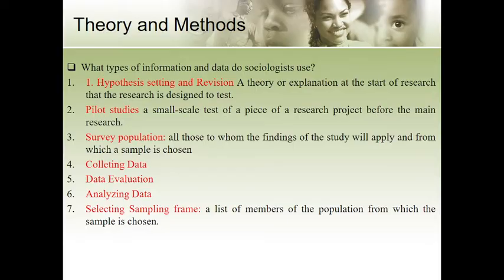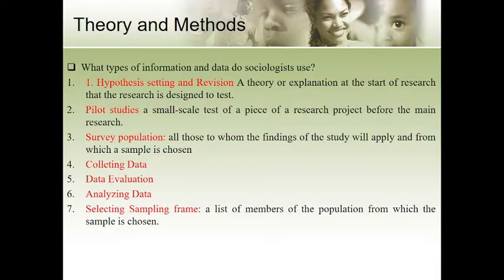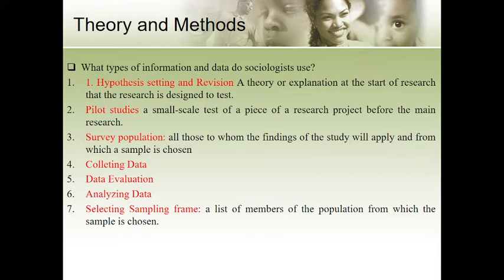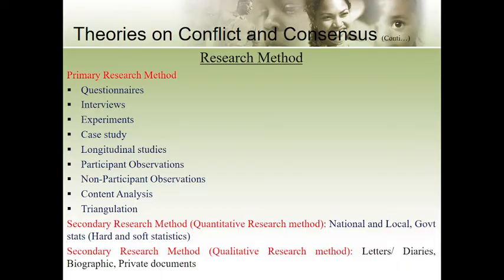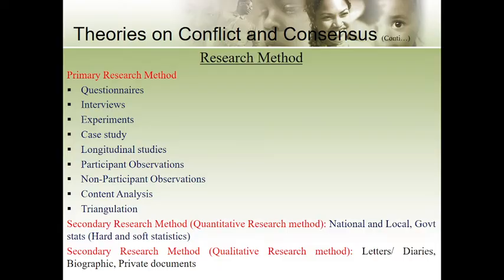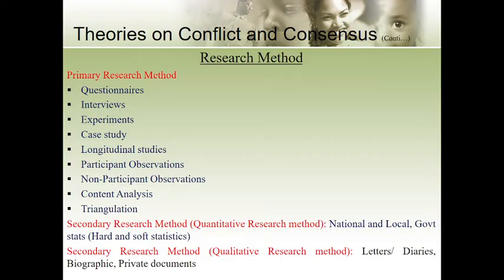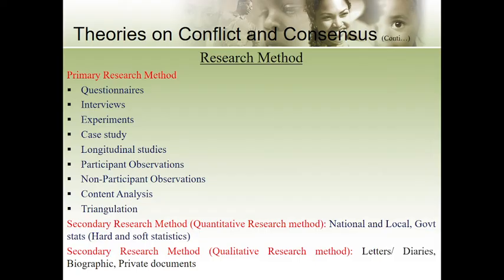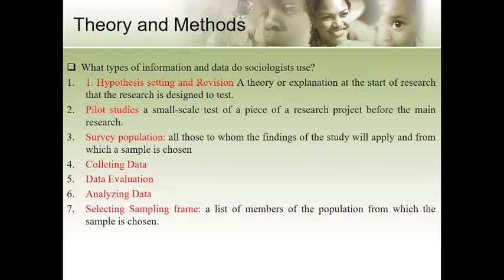Unit 1-Theory and methods | Cambridge IGCSE | Sociology (0495) Video-2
This video is an educational video for IGCSE Sociology. It is part of a series on this subject. We are starting at the start of the textbook with the basic Sociology problem.

Topics covered in this series so far are:
How do different sociologists interpret society?
What types of information and data do sociologists use?

You can also check Economics series topics

Needs versus wants
Factors of production
Economic Problem at Different Level
Economic and Free goods